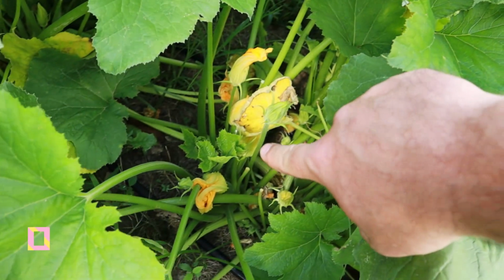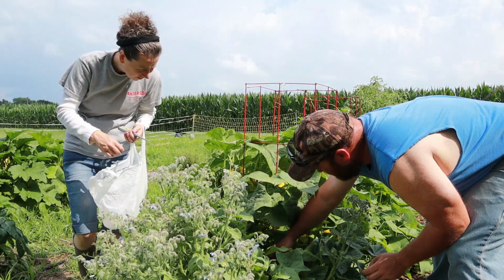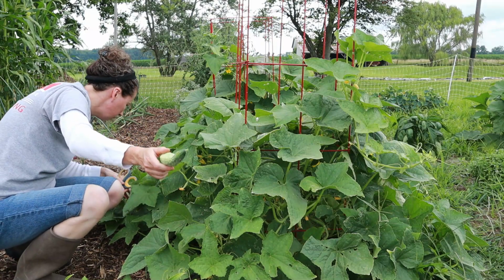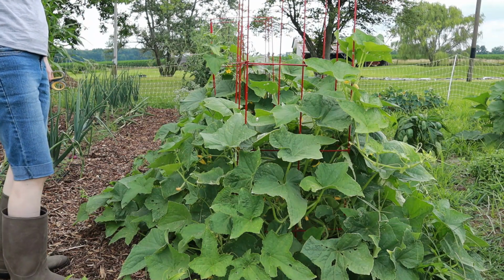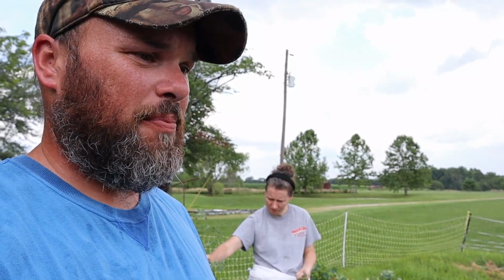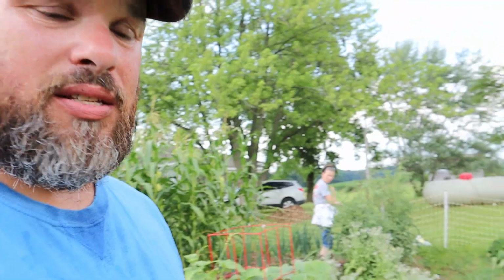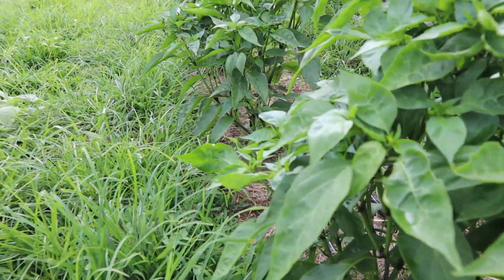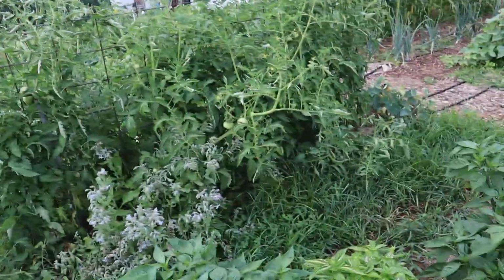We Sure Were Surprised About this!!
What a Week of sun and Rain can Do For the Garden!! Come and Join Marcia and I as we Dive into the Garden and Find Some Surprises!!